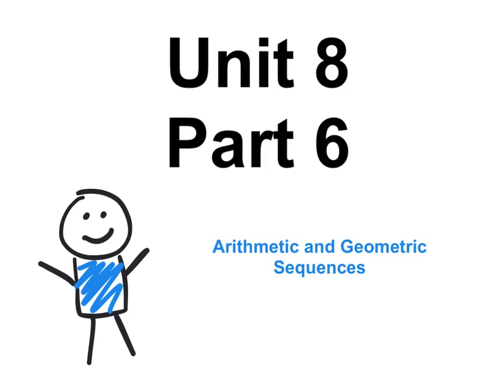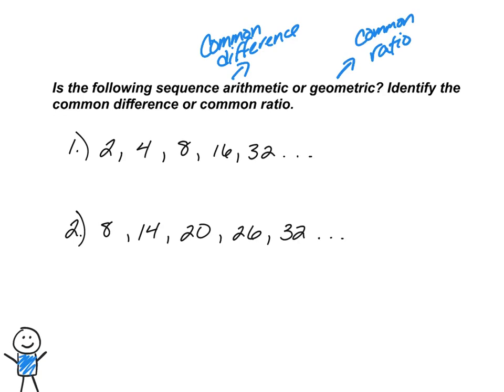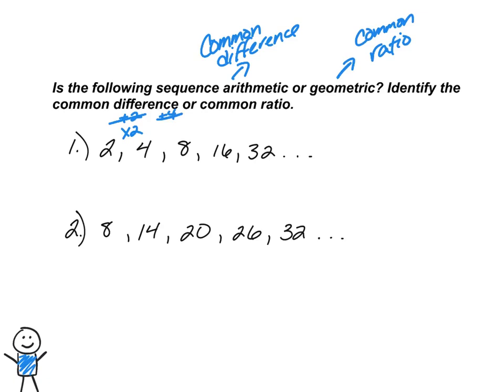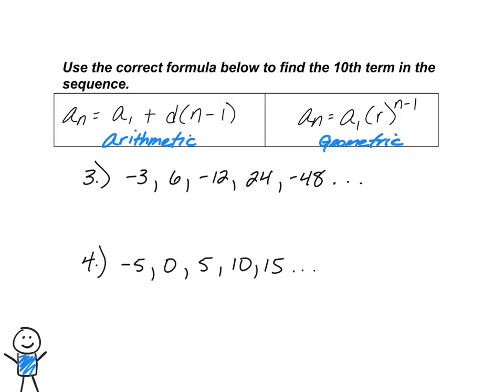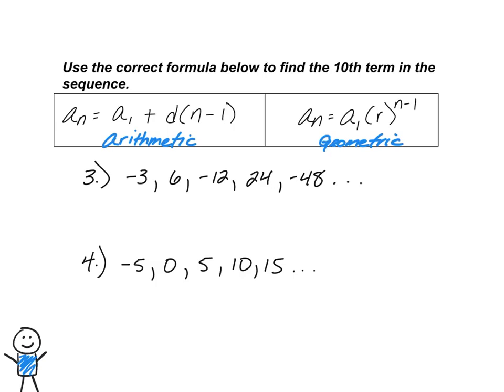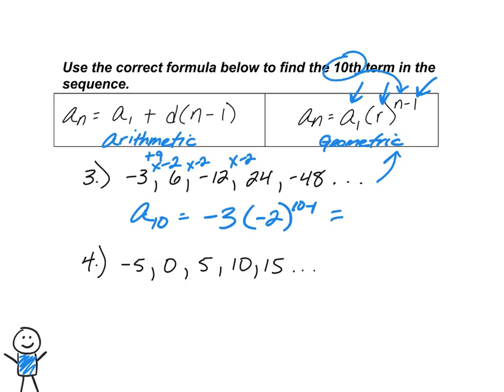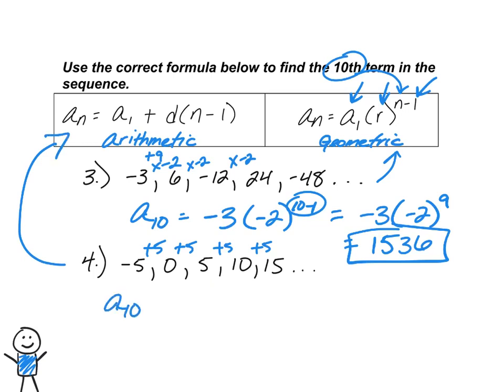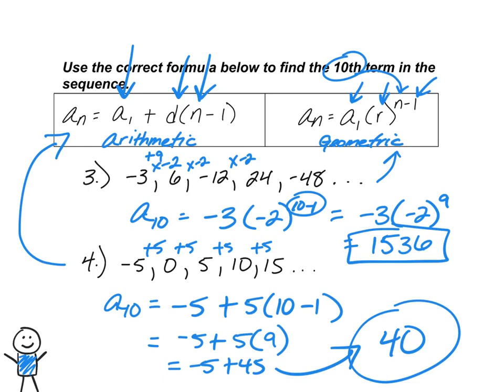Arithmetic and Geometric Sequences : Unit 8 : Part 6